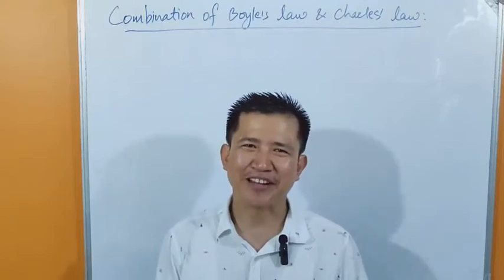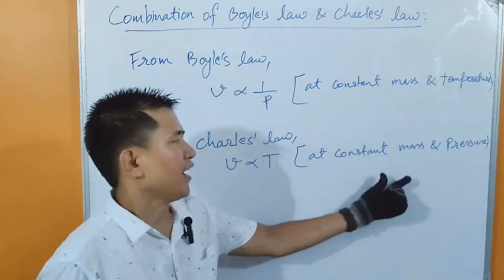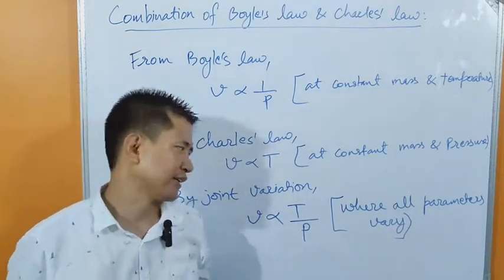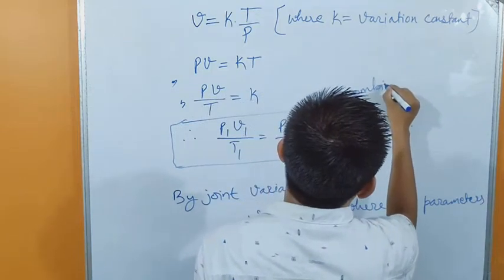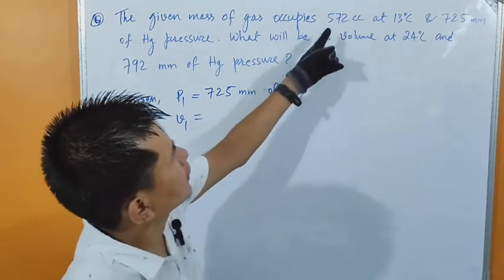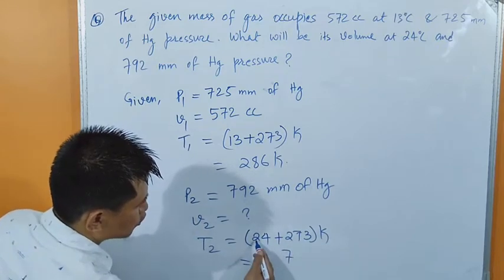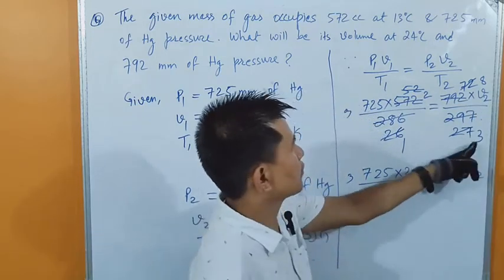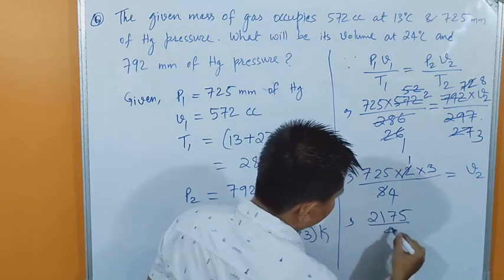Combination Of Boyle's Law and Charles' Law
Combined Equation of Boyle's Law and Charles'Law
CLICK ON THE LINK BELOW FOR--